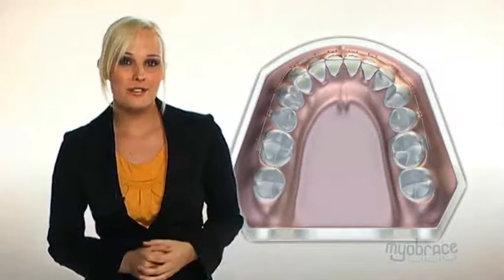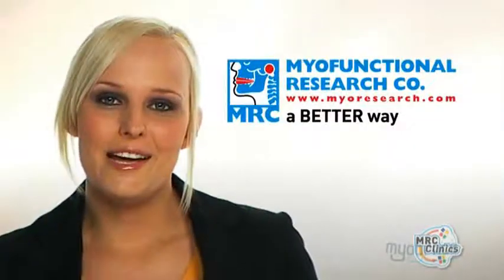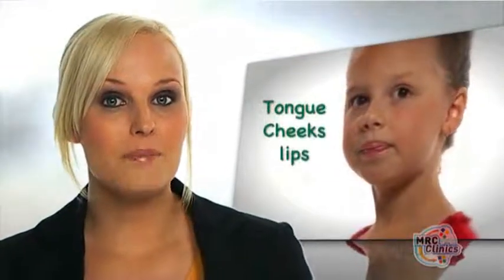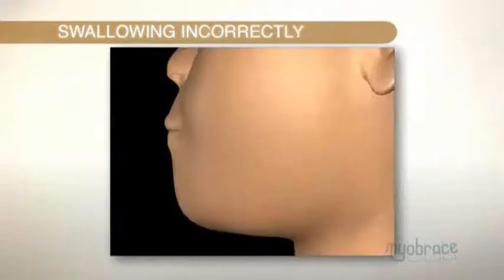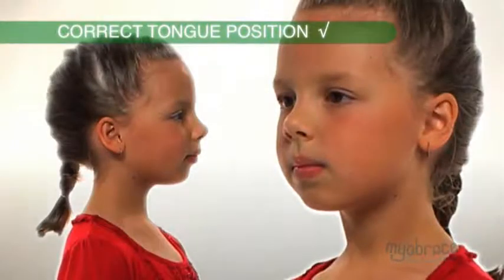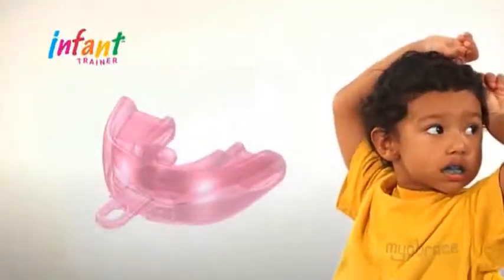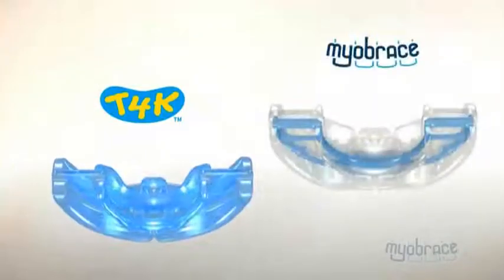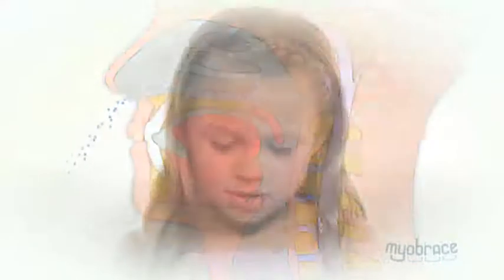Tongue Cheeks Lips Fails Compilation | Myobrace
Myobrace is a no-braces orthodontic approach to help straighten your teeth and jaws. Treatment addresses the poor oral habits that are the real cause of crooked teeth.
This is done through the use of a series of removable dental appliances that are worn for just 1-2 hours each day and overnight while sleeping.

Daily use of the Myobrace combined with regular activities (to improve breathing, muscle function and tongue posture) results in straighter teeth and improved function, leading to optimal facial development and a healthier smile.

Dr Mathesul Braces Dental Clinic Kalyaninagar Pune
       •Dr.Mathesul MDS Invisible Braces Multi-
        -Speciality Implants Dental Clinics•
Add-F6,1sstfloor,GERA 77 commercial building,next to bishop school,kalyaninagar,pune
                •SPECIALITY TREATMENTS•
•INVISALIGN•DAMON-BRACES•MYOBRACE
•IMPLANTS•3M LAVA ALL-CERAMIC CROWN BRIDGES•VENEERS•ROOT CANAL•TEETH FILLING CLEANING•ALL-ON-4  IMPLANTS•LASER GUM •SNAP-ON-SMILE•

Now parties 🎉
birthdays 🎂 🎈
New Years meets👻
 festival celebrations,
family functions with relatives,
college gatherings and alumni meet , school annual events,
International travel and flights ,
marriage functions,
Job interviews ,
kitty parties 🎊,
Sports events ⚽️ cricket match 🏏 🎾 not a problem for your teeth braces treatment

The Revolutionary new aligners Treatment From Invisalign USA 🇺🇸
Is INVISIBLE
REMOVABLE
NO APPOINTMENTS TREATMENTS
Clear soft plastic trays that glide onto your teeth moving your teeth into the desired condition.

Your treatment is just a TAKE AWAY BOX OF ALIGNERS - change every aligner sequentially as per the numbers printed on them- and get your perfect smile designed

Who can get the invisible braces Invisalign Clear Aligners Treatment?
1. College students
2.job seekers
3.marriage seekers
4.newly married
5.working professionals
6.adults
7.forwardly places Teeth
8. Gaps in teeth
9.underbite class 3 Treatment